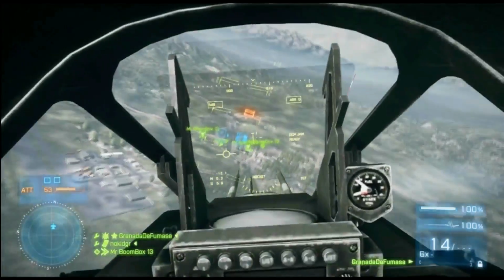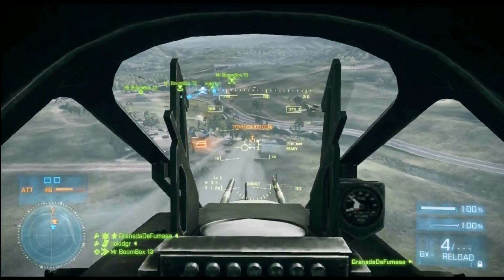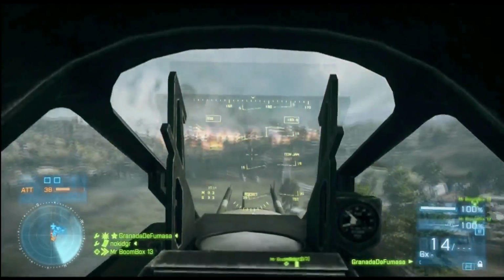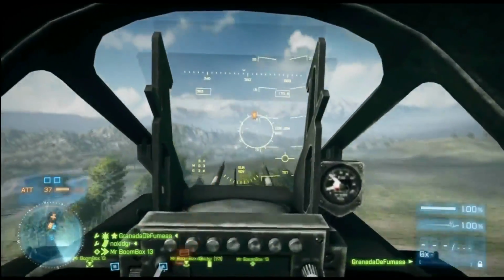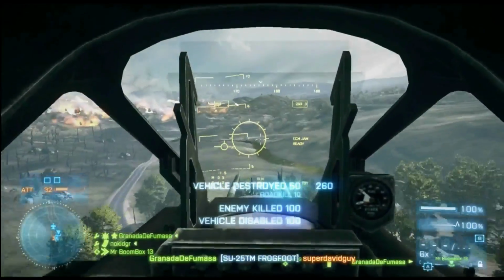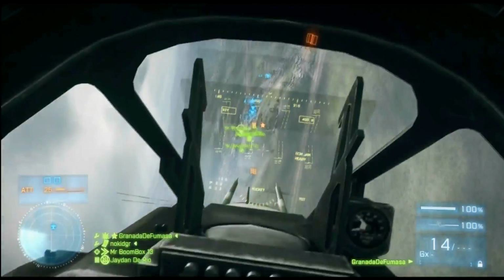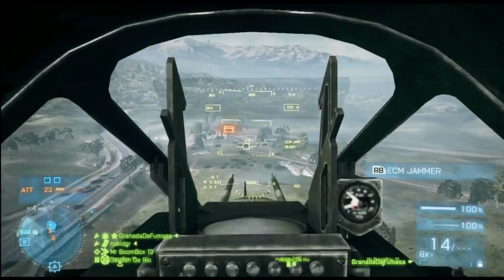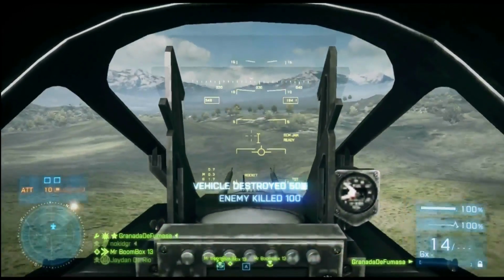BF3 rush tactics - Jet defense on Caspian Border (26-1)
My first Jet gameplay video. Showing you guys how to play Caspian Border on rush defense. I'm also talking about how to take out tanks, my setup as well as how to dodge enemy missiles.